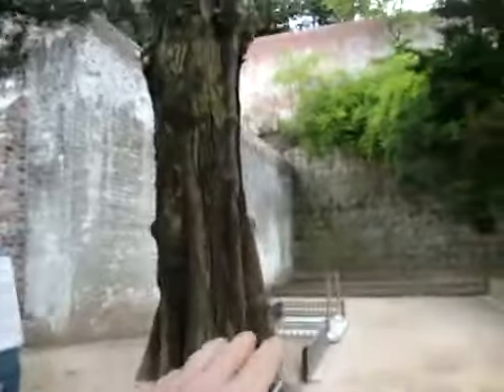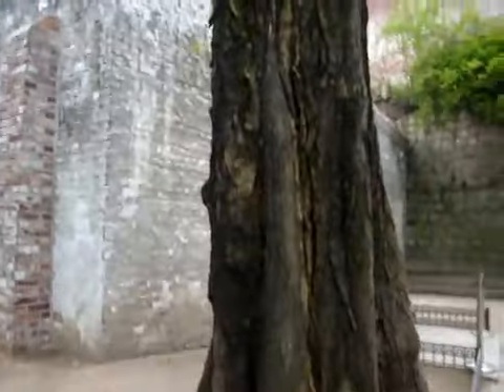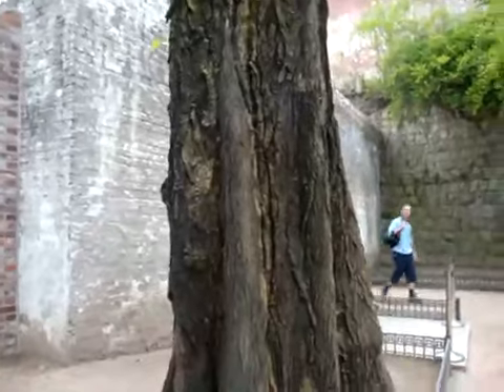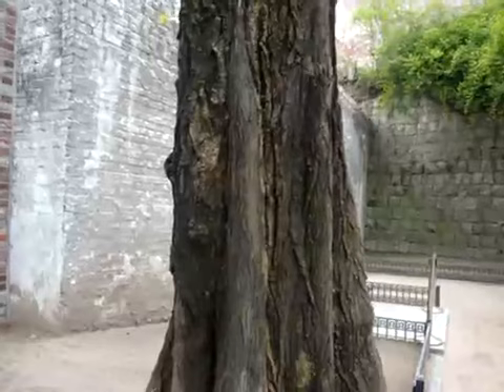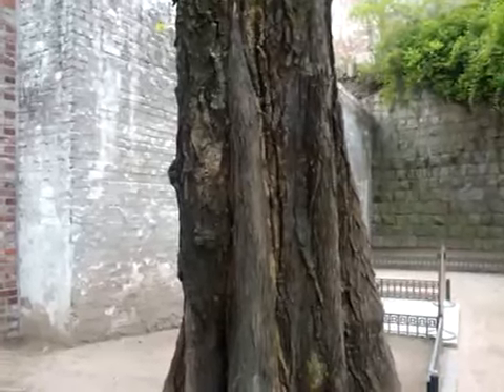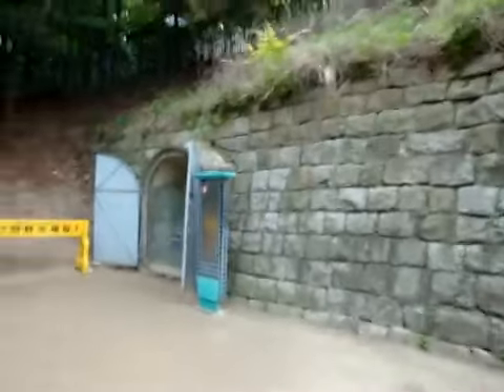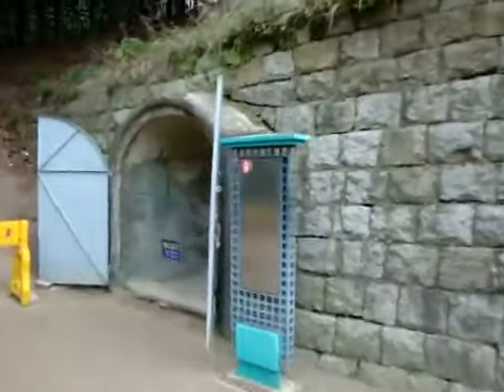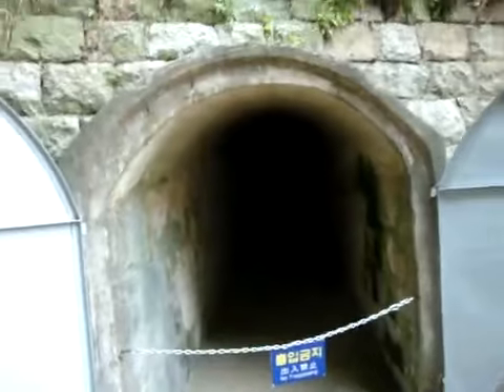Execution Building And Sad History